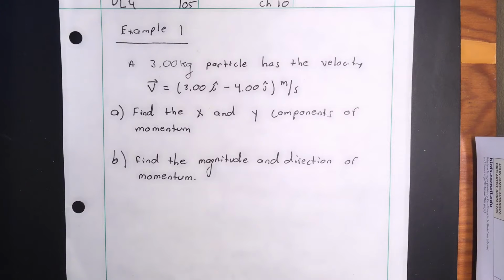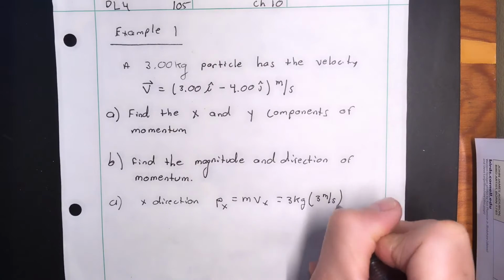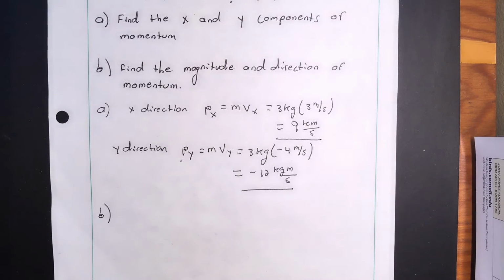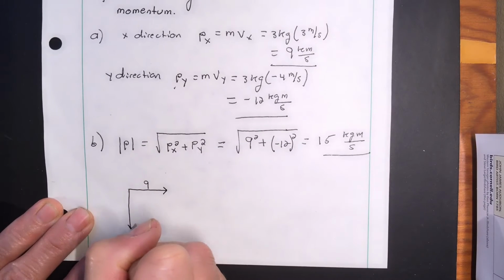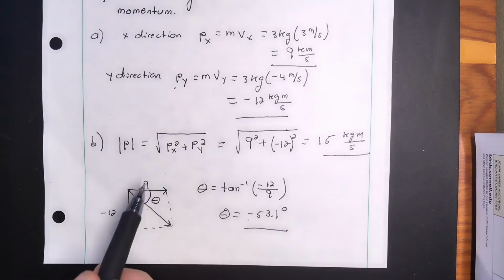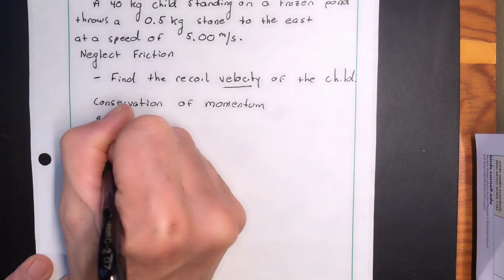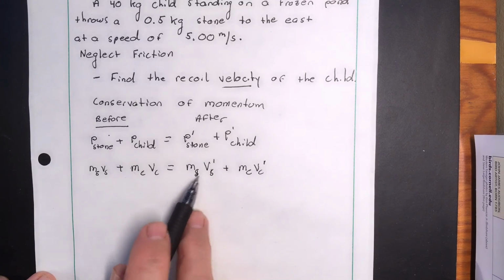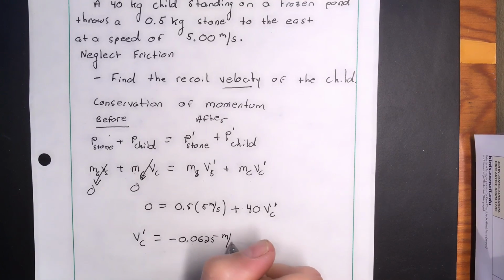105 Chapter 10 Example 1, 2